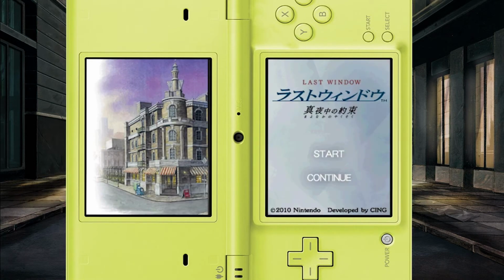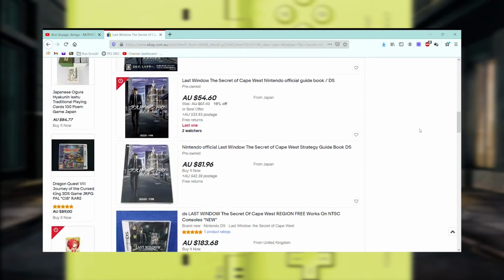Practicing Japanese with Last Window: The Secret of Cape West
A look into what it's like playing Last Window: The Secret of Cape West in Japanese, both looking at the game itself and the potential for language practice.